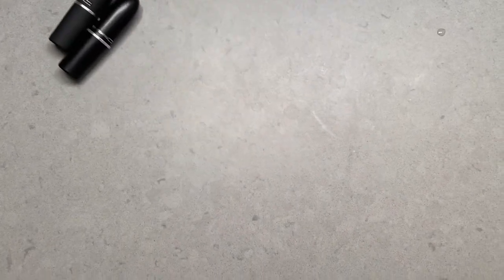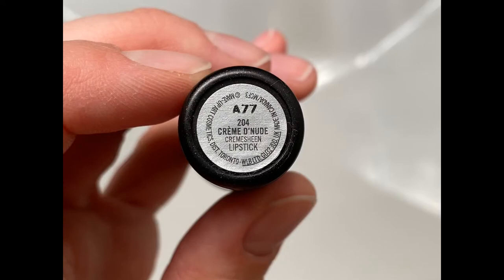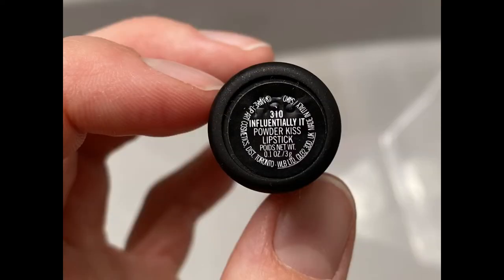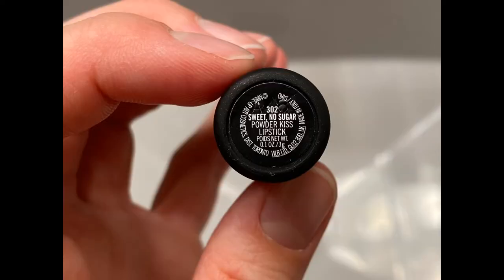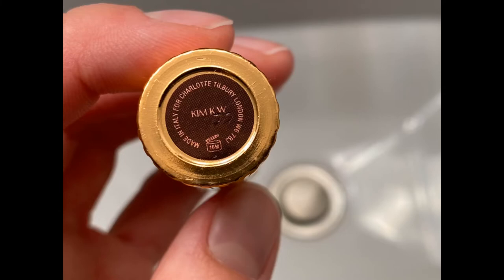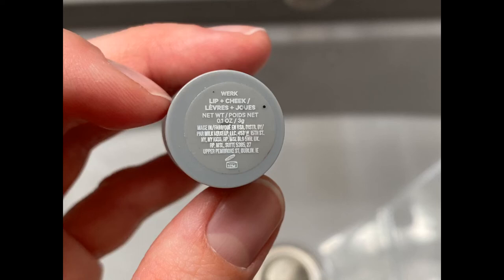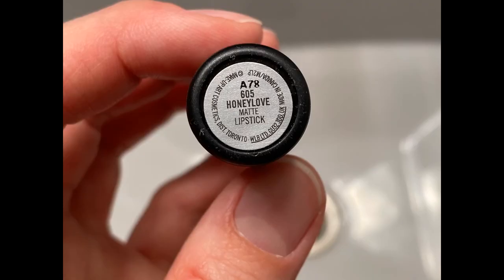MY FAVORITE NUDE LIPSTICKS W/SWATCHES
Products mentioned in this video:

1. Mac Creme d’nude
2. Mac Influentially It
3. Mac Sweet No Sugar
4. Charlotte Tilbury Kim KW
5. Milk Makeup Werk
6. Mac Honeylove